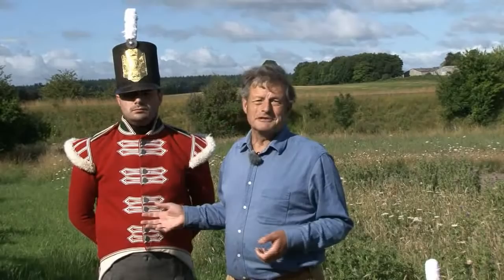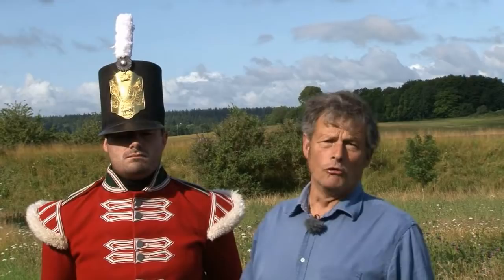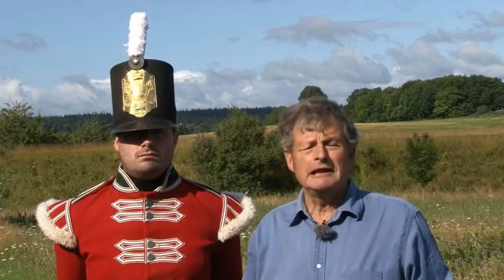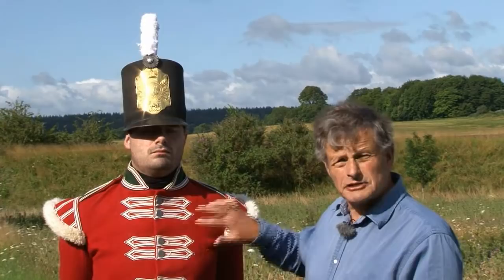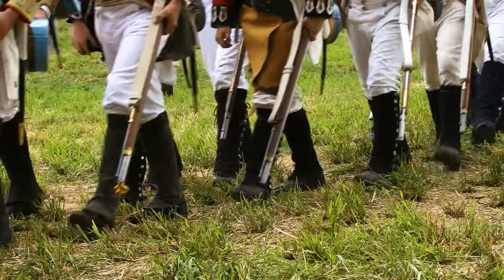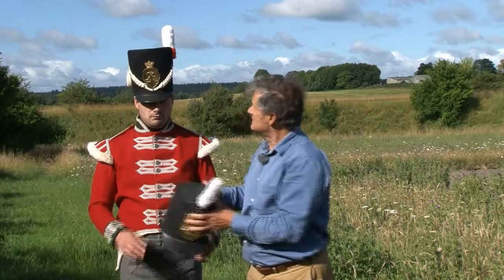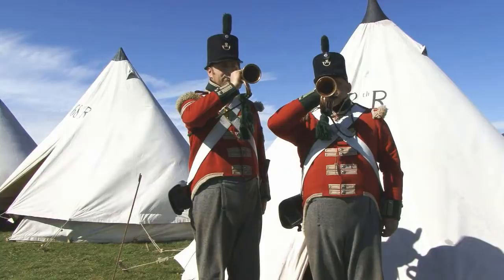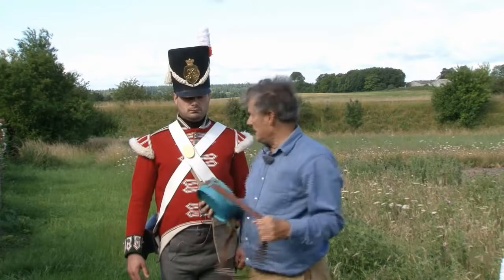British Army Uniform in the Age of Wellington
Military historian Tim Saunders talks about the uniform of the British Army during the Napoleonic Wars (1803-15). This video was made as part of the 'Frontiers of Fashion' exhibition at Bodmin Keep - how does military uniform influence civilian fashion?